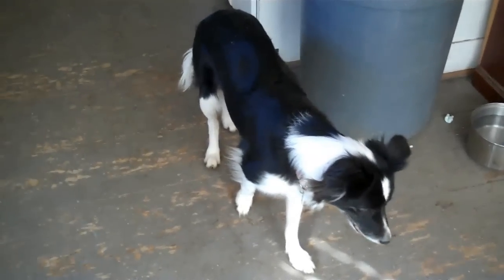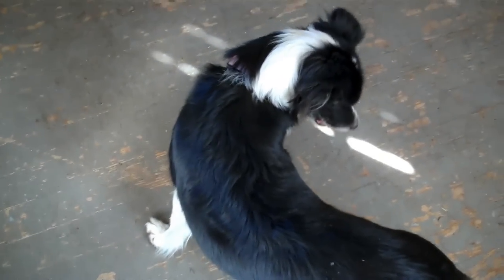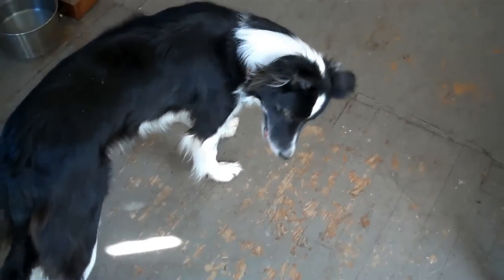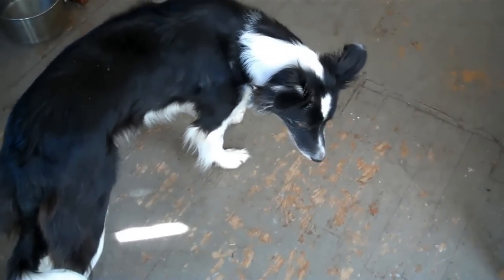Border Collie barking at Tinks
This is my 4-year-old Border Collie named Jalapeno. (Hally for short) She's barking at "Tinks".  Tink is short for Tinkerbell.  Yeah... from Peter Pan.  A Tink is anything from a flicker of light, like in the video, to shadows on the ground.  Laser pointers make her nuts!